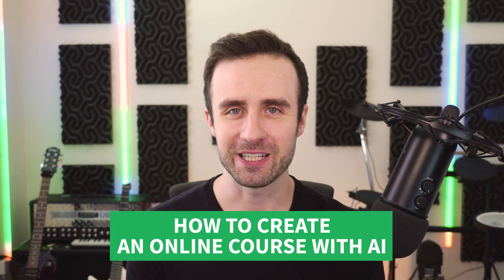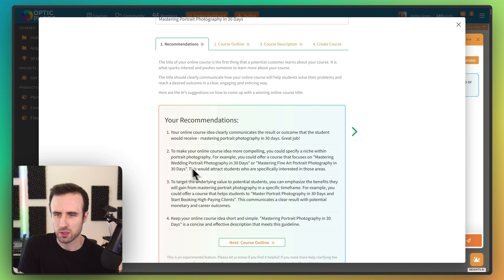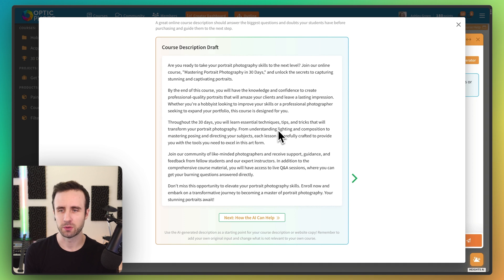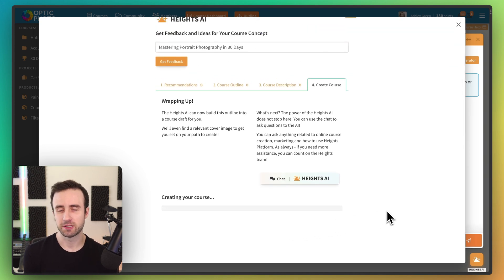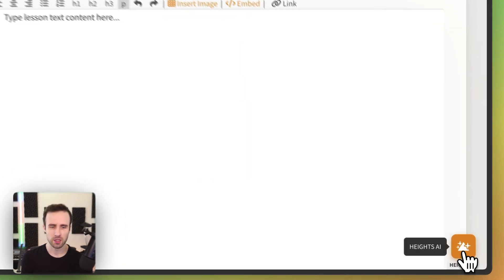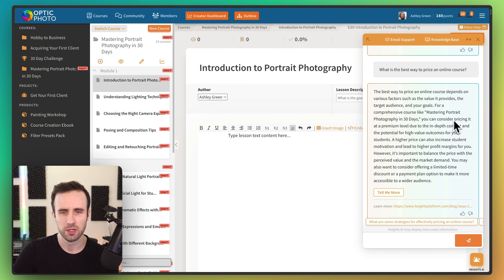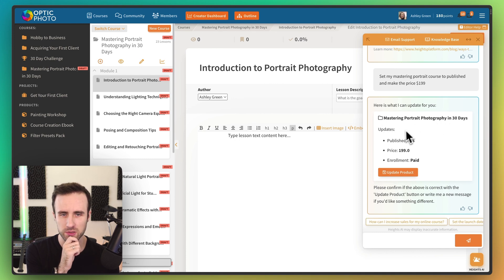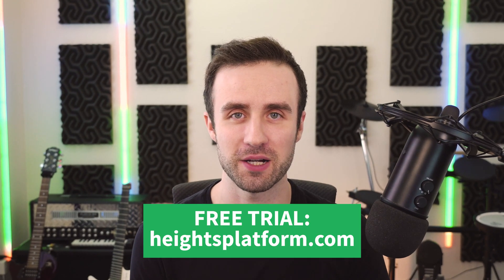AI Course Creator Tool - How to Build Online Courses with AI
Can you build an online course with AI? And how can AI help online course creators?

Heights Platform has built an AI inside that creates online courses for you, offers recommendations on your course idea, acts as your assistant and edits your products and more.

The Heights AI is a tool created to help online course creators and coaches build and grow their online businesses.

What's unique about this AI is that it was specifically trained on the Heights Platform (online course creation software) team's knowledge about online course creation and promotion, unlike other general AI tools.

Using the Heights AI, creators can generate a complete online course draft in under a minute and get feedback on their ideas.

Plus, you can even chat with the AI to get advice on course creation, marketing, and how to use Heights Platform. It's the ultimate virtual assistant for your online course business!